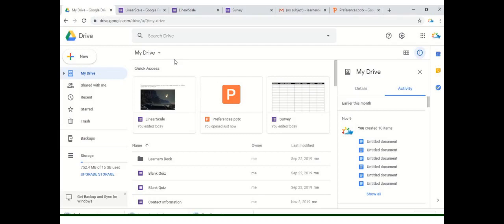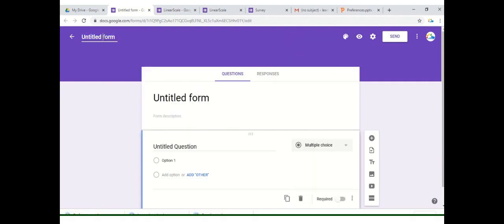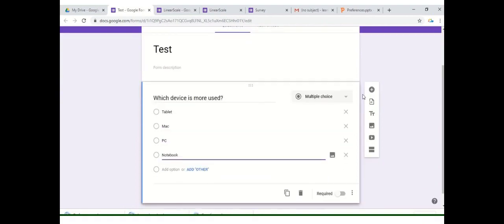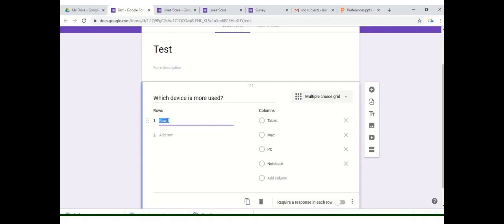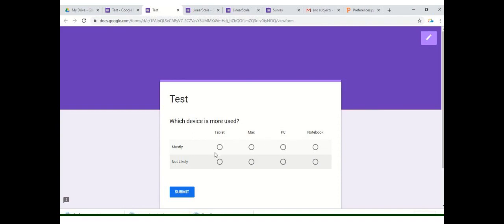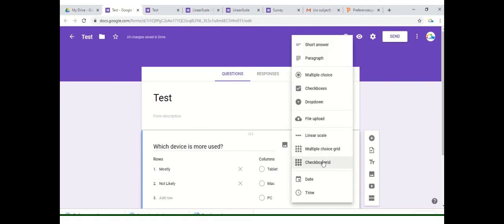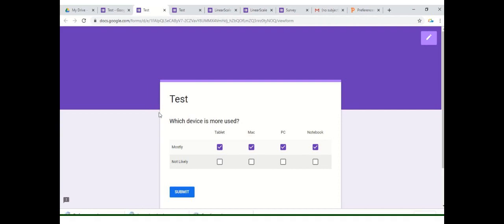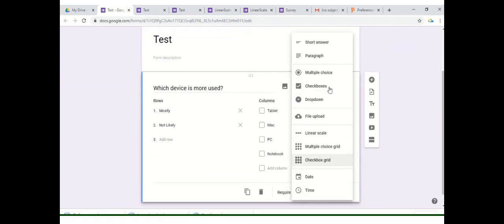How to use Check Box Grid as Answer Option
It elaborates the check box option in google form.
If you want more videos relate to google drive features than click the following link and get your desire video.
keep watching and enjoy learning.